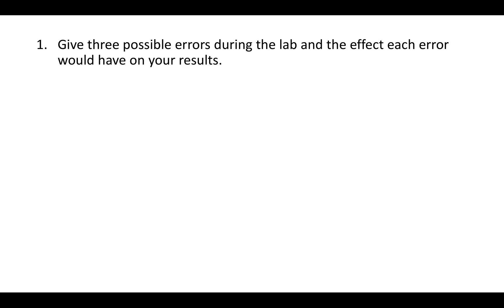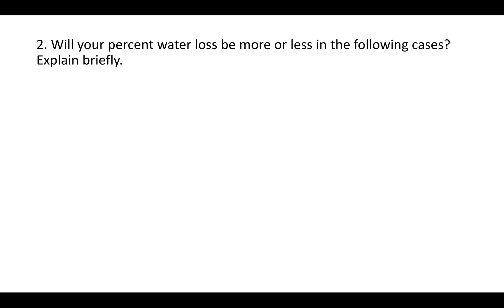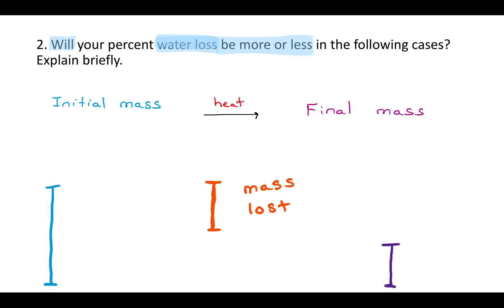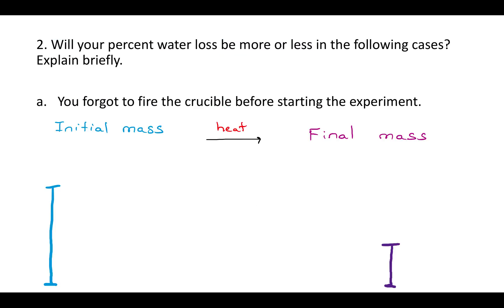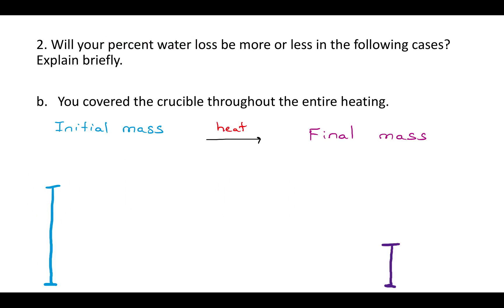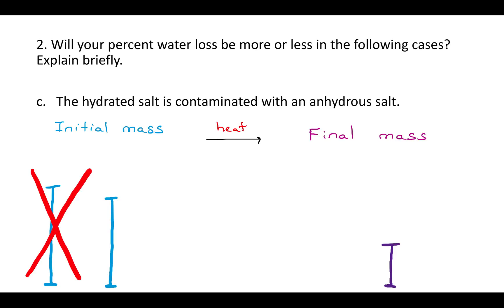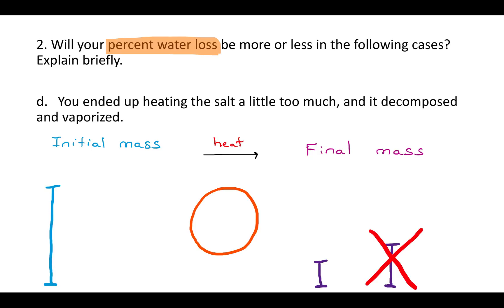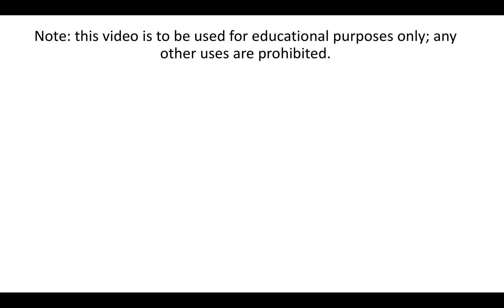Experiment 4 Post-Lab Help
Help with the Experiment 4 Post Lab for CHM1045L